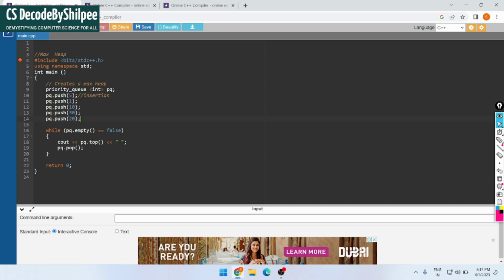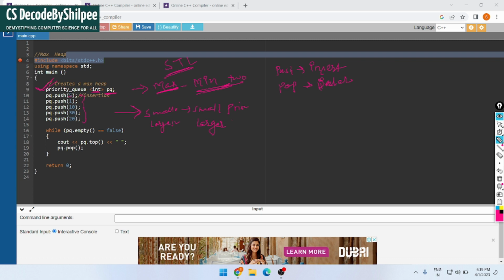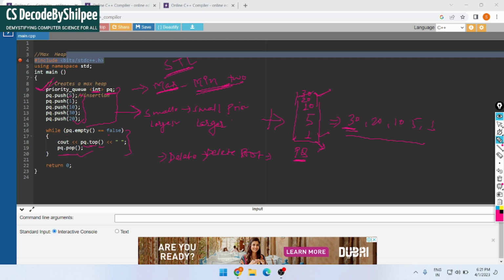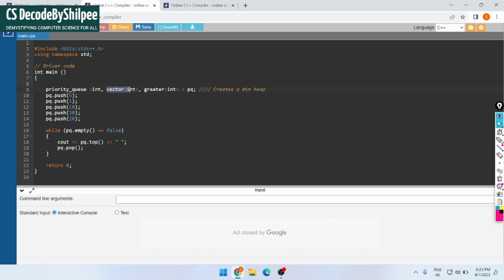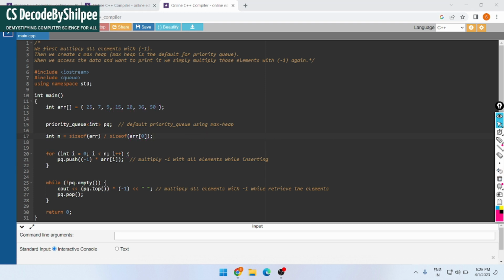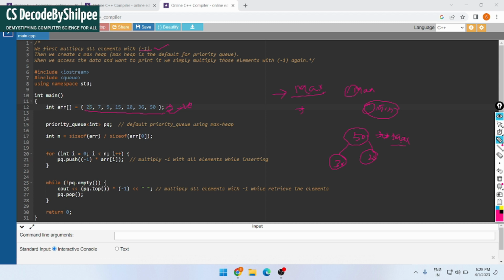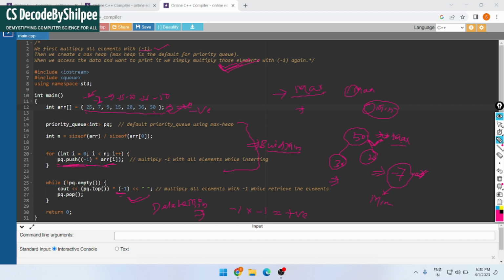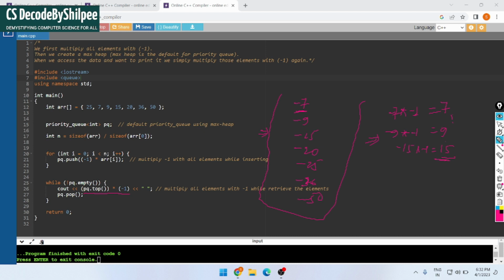Data Structure -2023 || MIN and MAX HEAP Implementation using STL || Priority Queue Implementation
Complete code of Max Heap and Min Heap or Priority Queue Implementation step by stem explanation in a easy way.